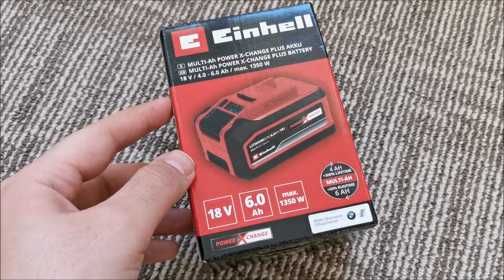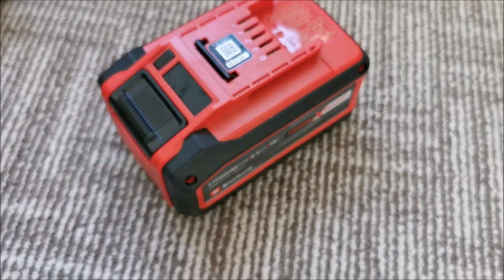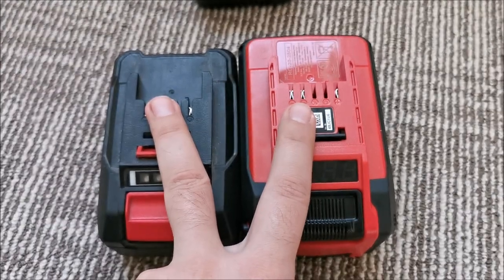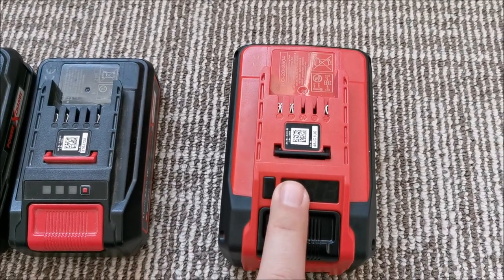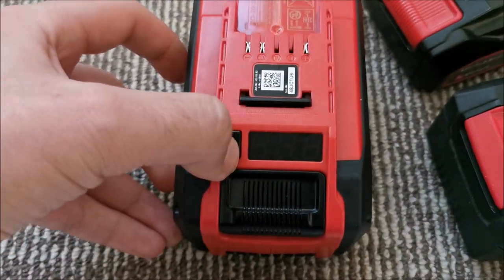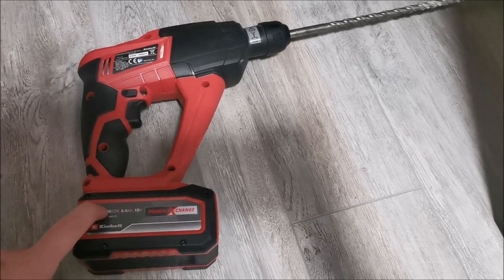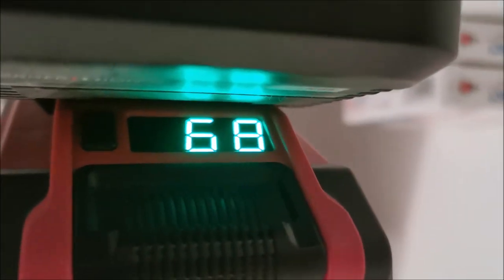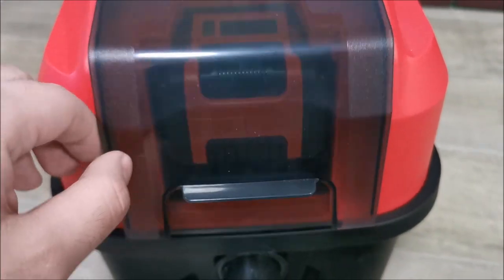Einhell MULTI-Ah Power X-Change Plus Battery 18V 4.0 - 6.0Ah max 1350W - unboxing, review and test